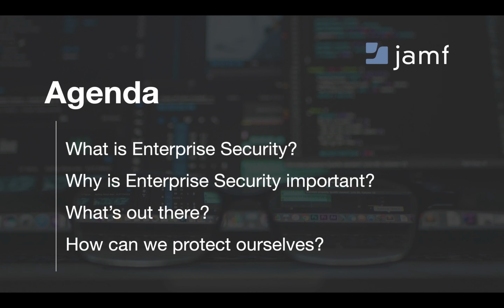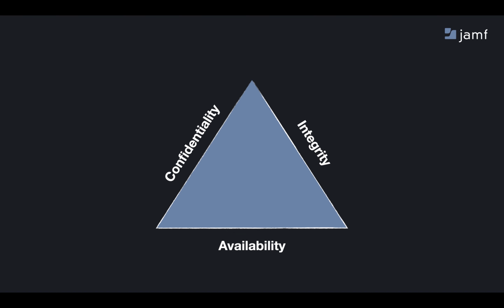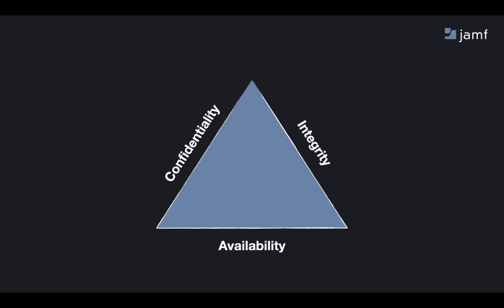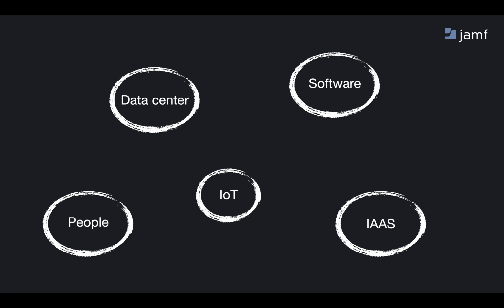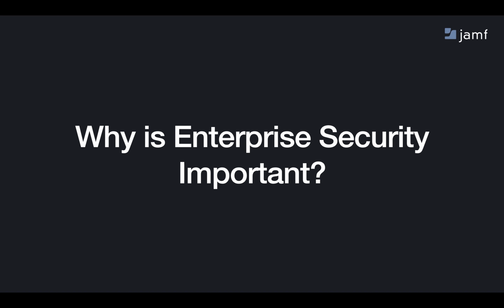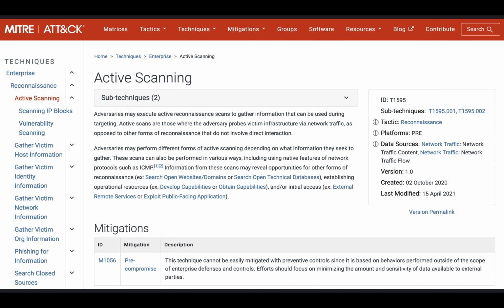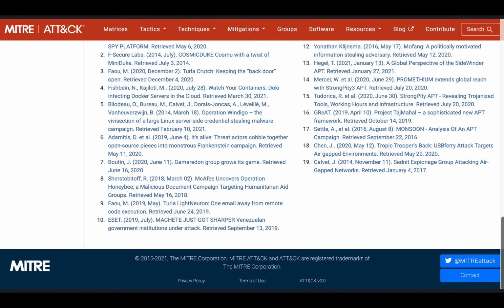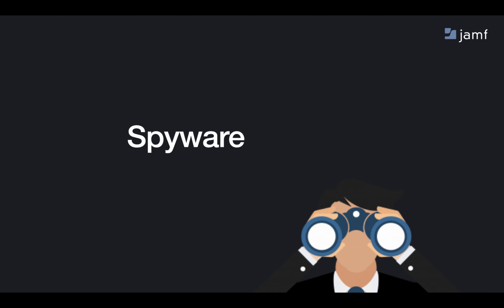Ultimate Guide to Enterprise Security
With a worldwide shift from on-site offices, devices and networks to remote workforces who require anywhere and anytime access to corporate resources, security is paramount to protecting employees, data and organizations as a whole from threats, breaches and costly downtime.
In our webinar, Ultimate Guide to Enterprise Security, we cover everything you need to know about what enterprise security.
Plus we’ll share:
• The importance of enterprise security from user to device to network
• What threats exist across the Apple landscape
• How to strengthen your security posture